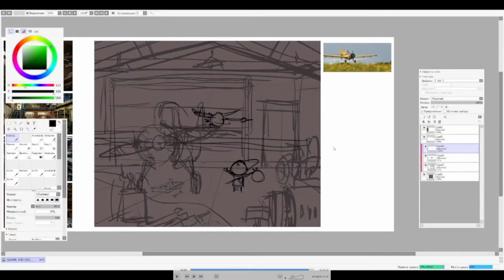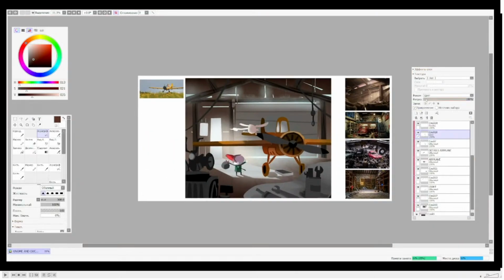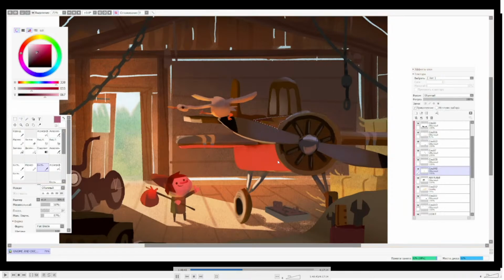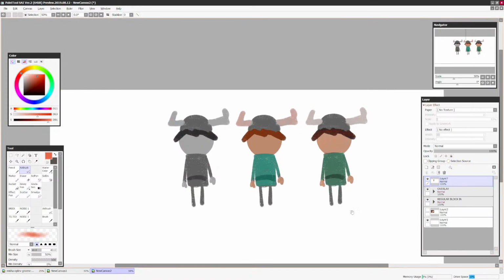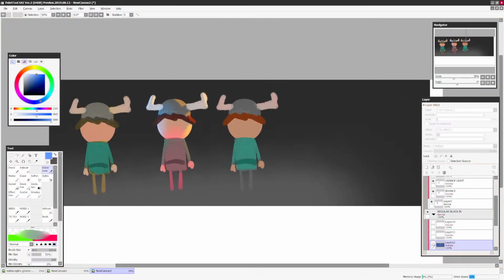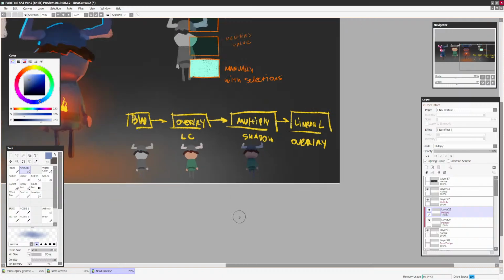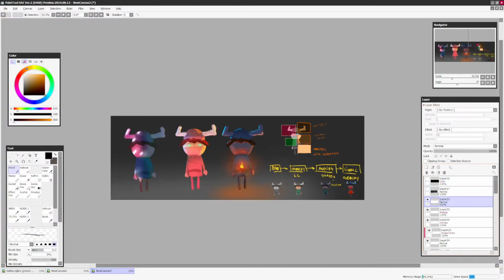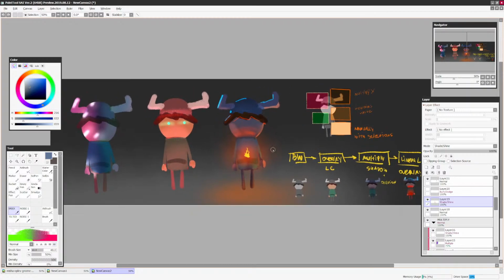"COLOR AND LIGHT WITH LAYER MODES"- Lecture 25 - Valhalla For Artists Camp